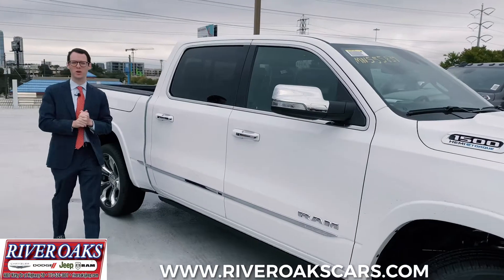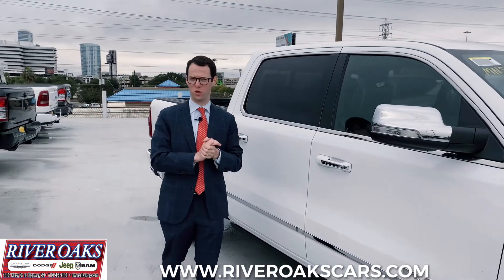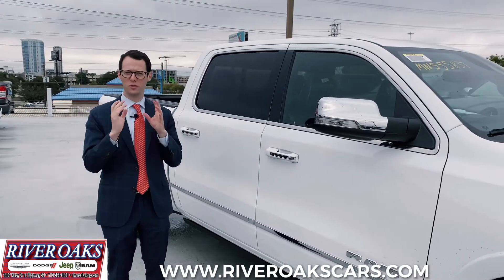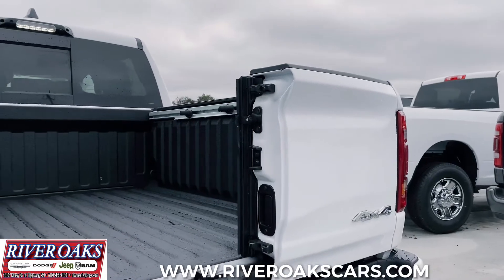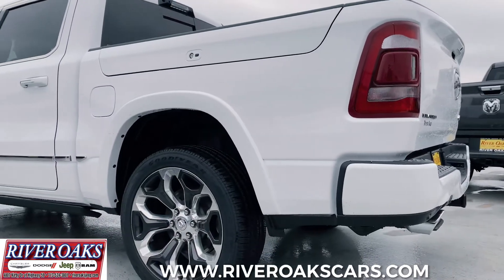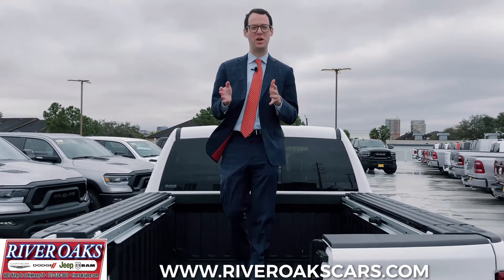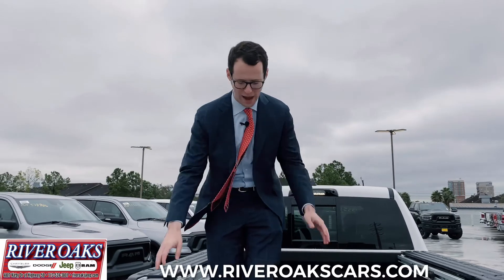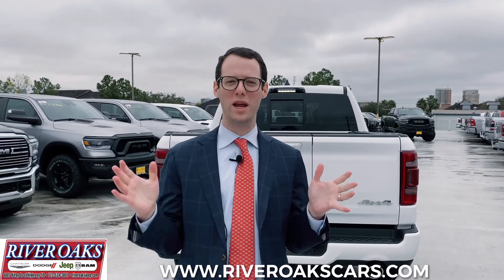FEATURE FRIDAY— The all new Ram 1500 rambox cargo management system / multi function tailgate